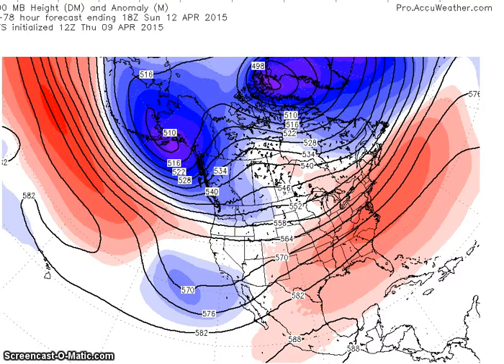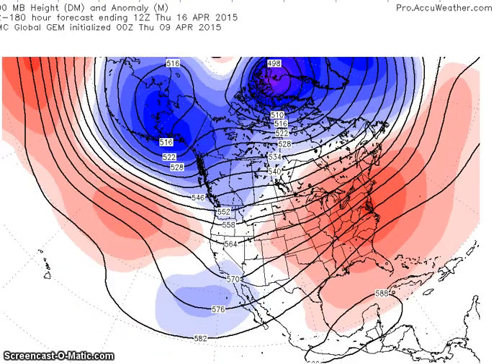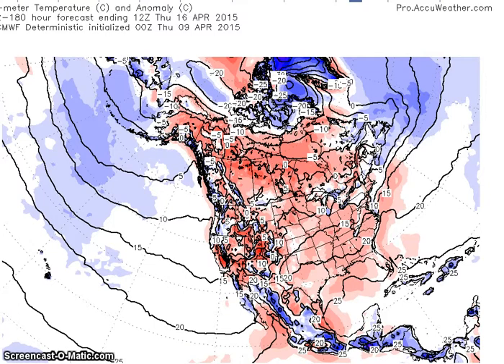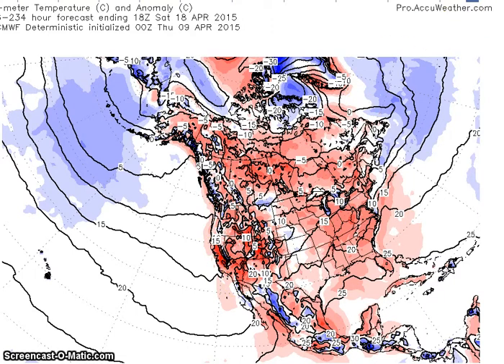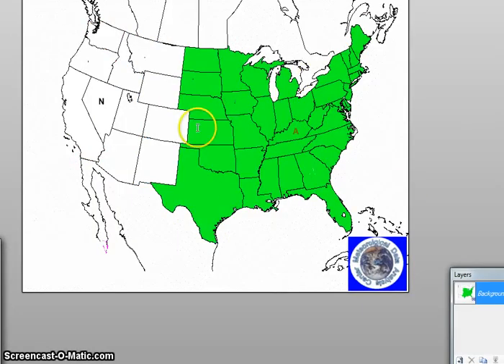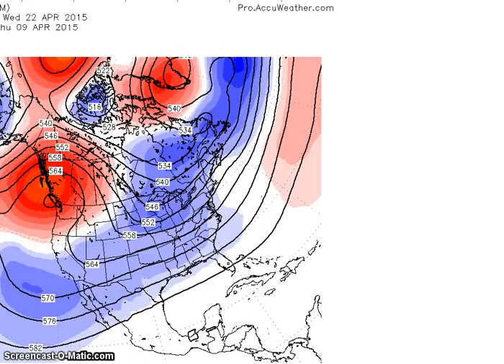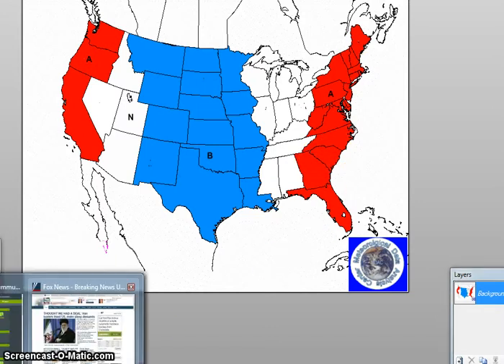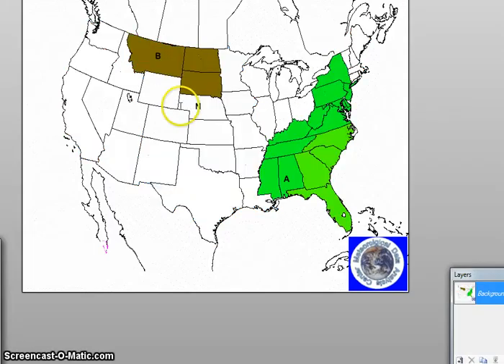Long Range Weather Forecast Discussion April 12 24